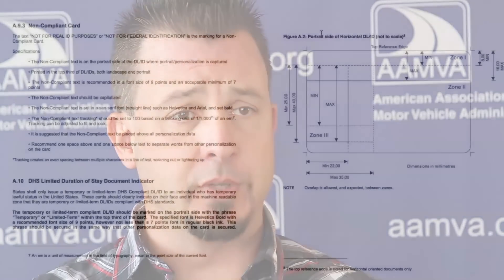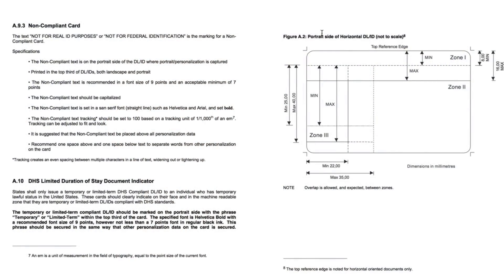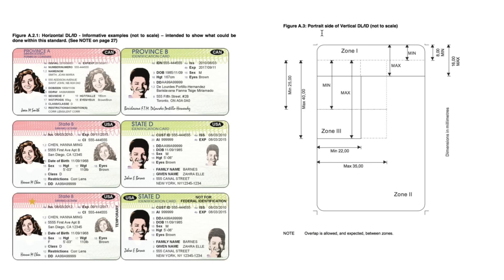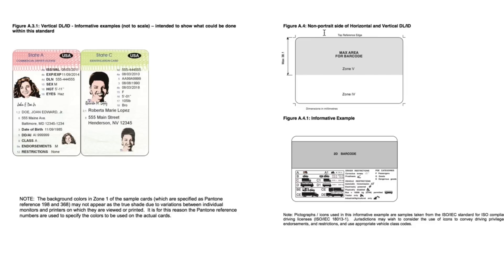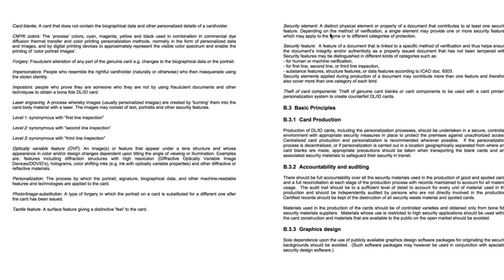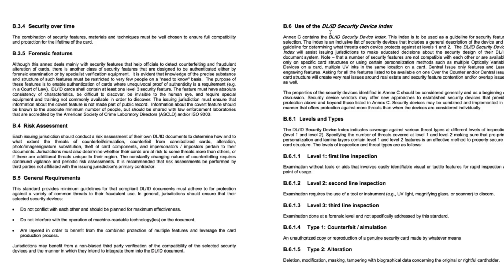Sneak Peak: AAMVA On Card Design Standards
Watch as AAMVA's Geoff Slagle talks about our Card Design Standard, and how it can help our members. And don't forget to register for this month's webinar: AAMVA's Card Design Standard and Beyond, coming up on Wednesday, April 24, 2013, 2:00 - 3:00 PM (EST), hosted by Geoff Slagle and featuring speakers:

Cindy Gerber, Director, South Dakota Department of Public Safety
Loffie Jordaan, Manager, Fischer Consulting